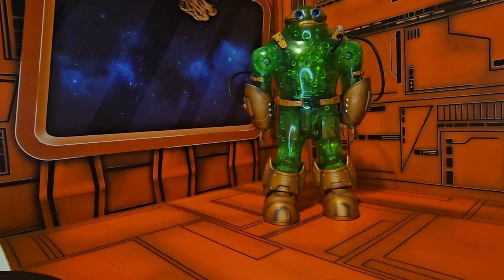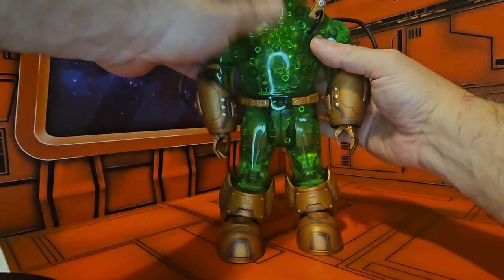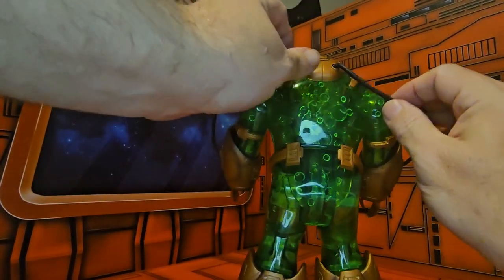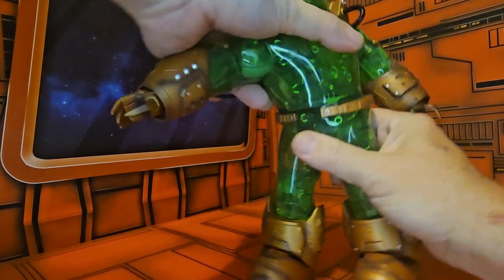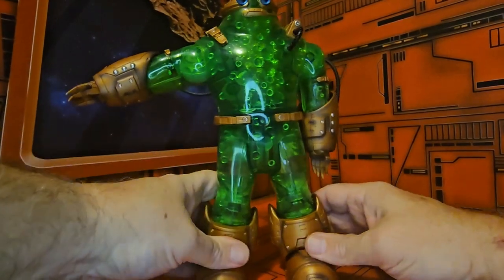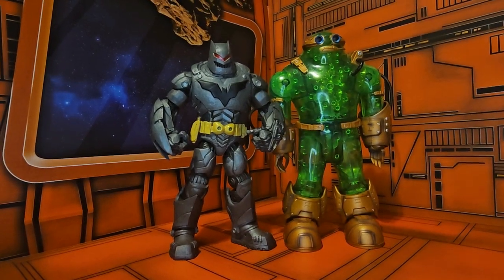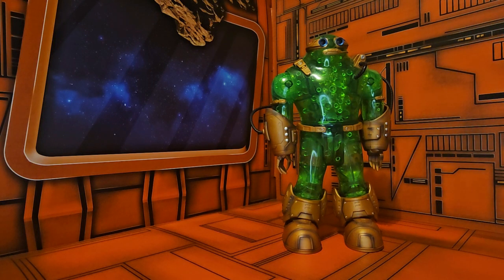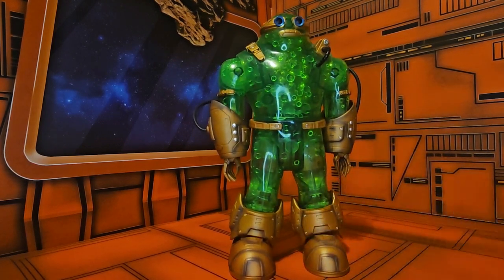DC Universe Classics CNC Chemo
Review of DC Universe Classics CNC Chemo figure